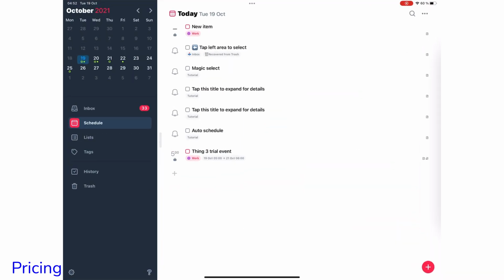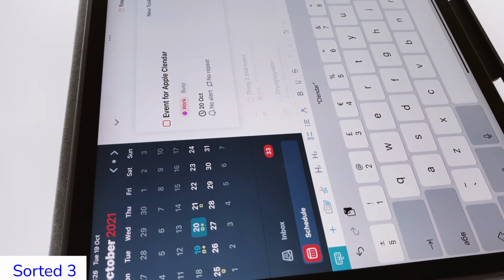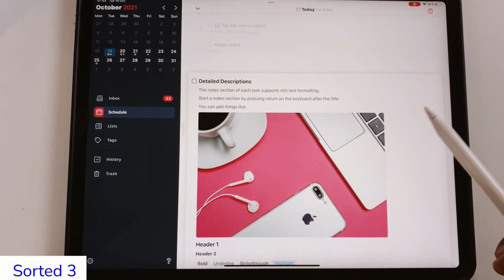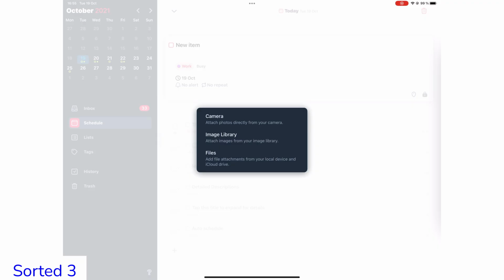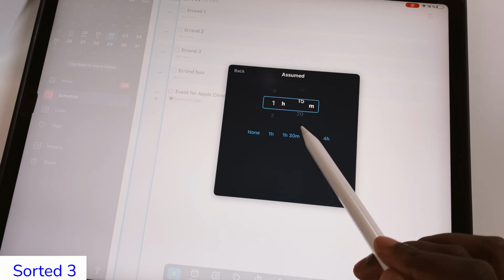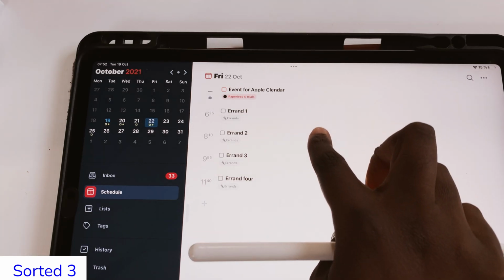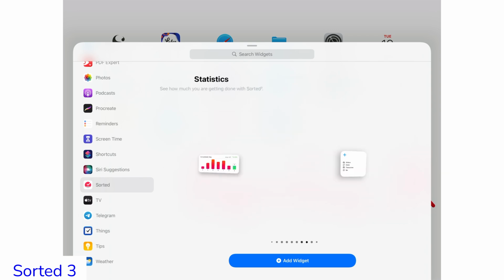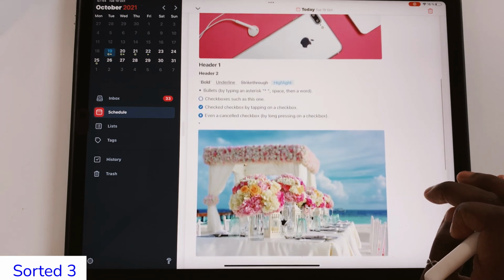8 ways SORTED 3 is better than THINGS 3 (on the iPad)| Get things done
Timestamps

Introduction 0:00
 1. Pricing 0:43
 2. Create calendar events 1:18
 3. Rich description 2:12
 4. Attach files 2:54
 5. Auto schedule 3:14
 6. Gestures 4:06
 7. Recycle bin 4:49
 8. Widgets 5:05

Digital products